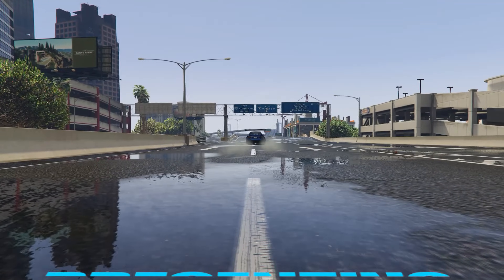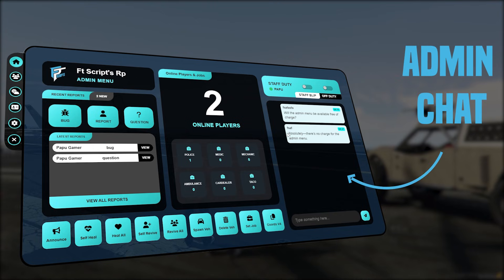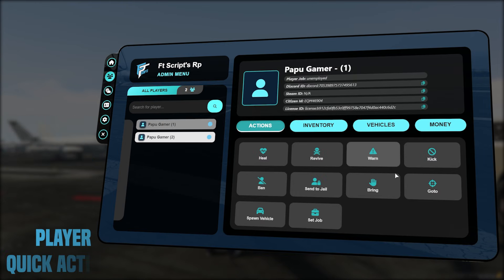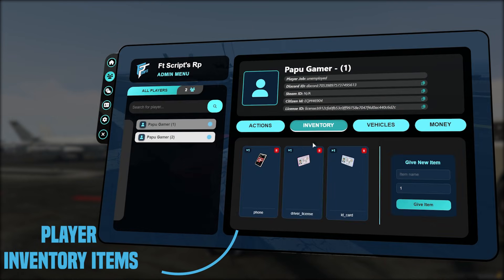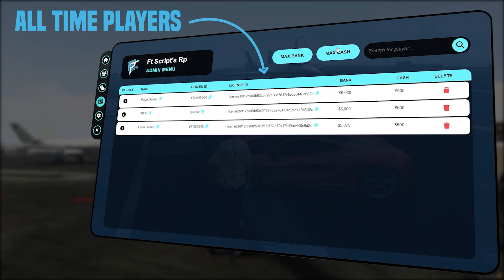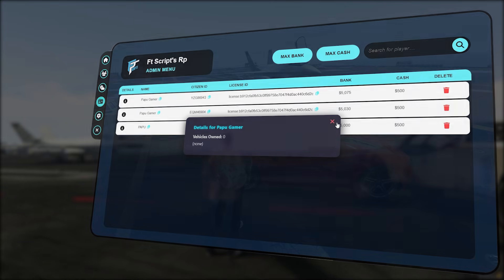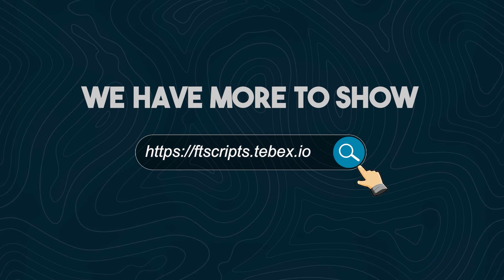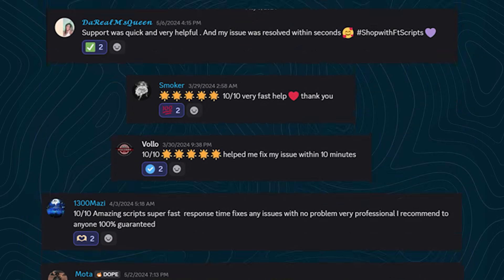[Free] FiveM Admin Menu Script | ESX, QBCore & OX Compatible | Ft Scripts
🔹 Free FiveM Admin Menu Script 🔹
Looking for a powerful, no‑cost admin menu for your FiveM server? Our fully loaded dashboard gives you real‑time server control, player management, and broadcasting—all for FREE.